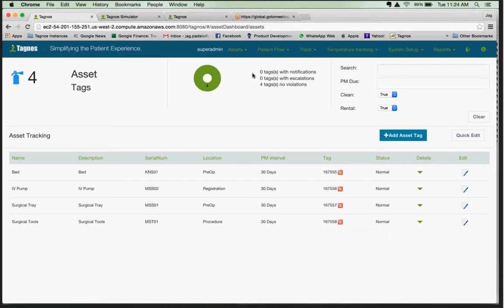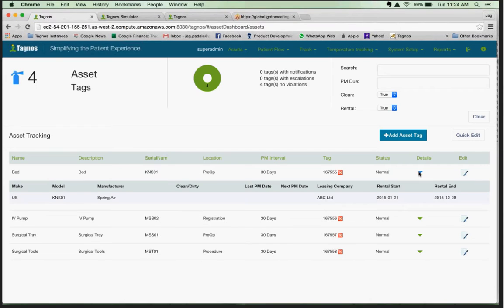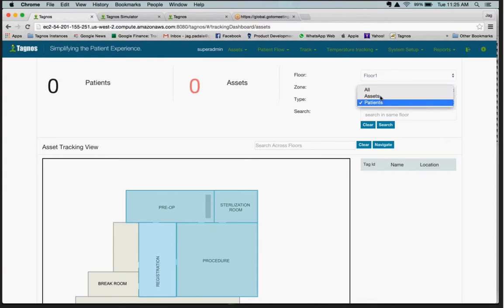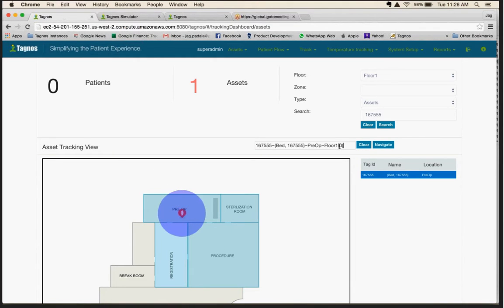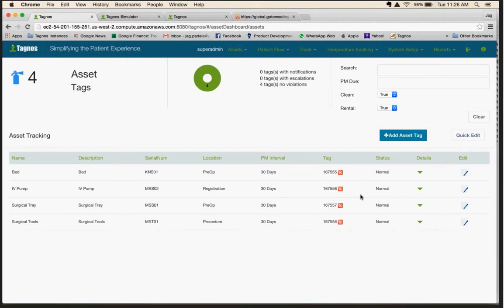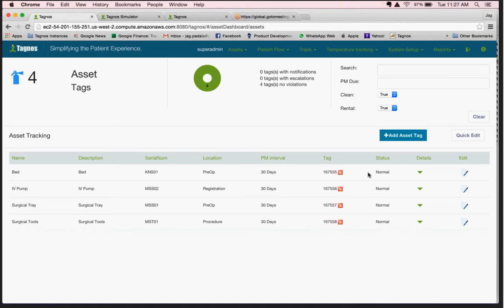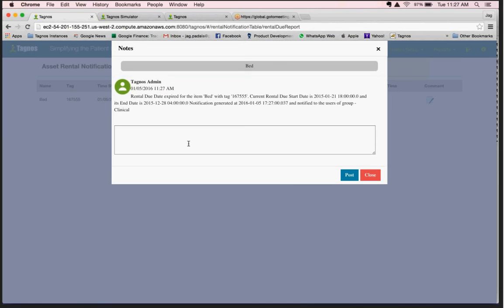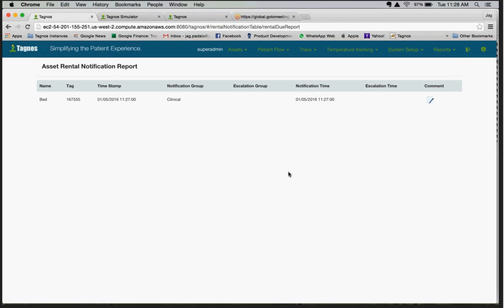Tagnos - Clip 5